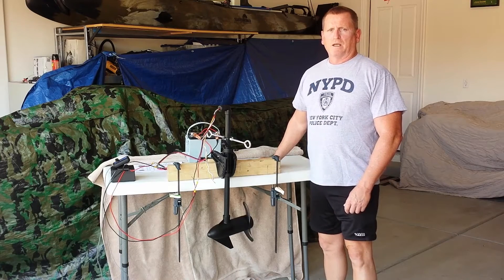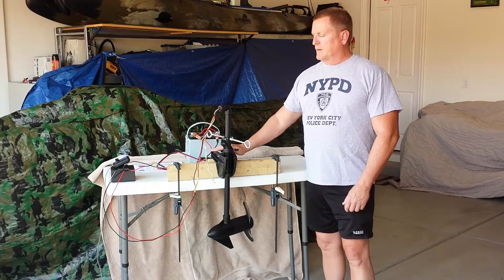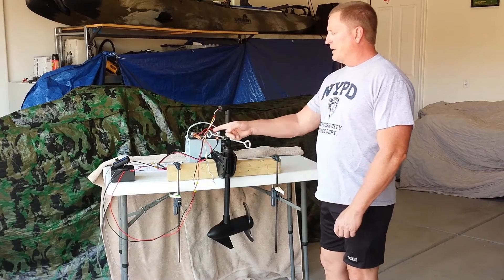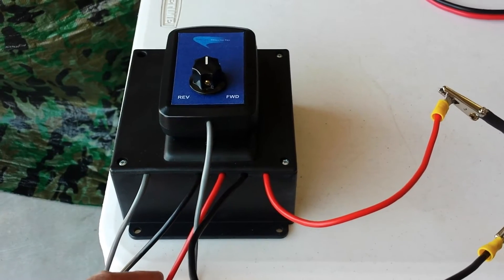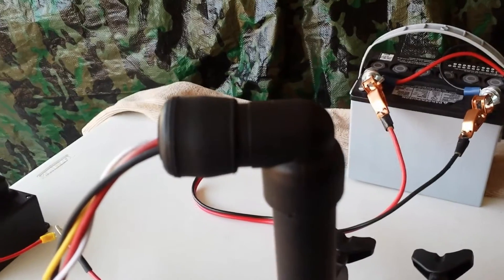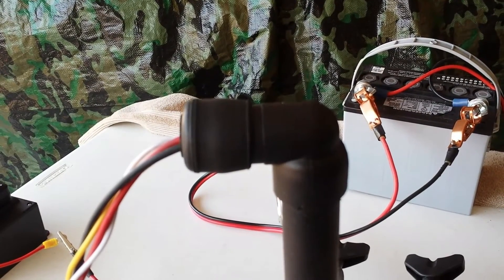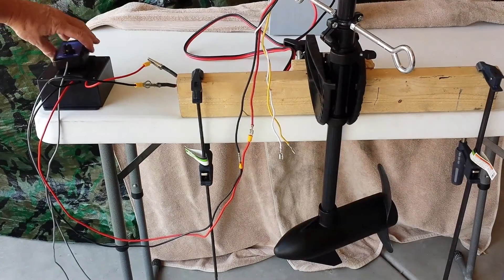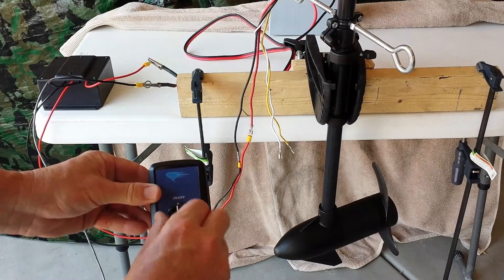Wireless Pro PWM Set Up and Test for DIY Modified Kayak Trolling Motor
This is the wiring set up and test for the Wireless Pro WTP12C-P Auto Run Controller and PWM Power Module. This is installed on a DIY modified Minn Kota Endura C2 30 lb trolling motor but is the same set up for Newport Vessels trolling motors.

***Update 4/2022***
This URL is no longer valid. There was problems with the company for over a year and now apparently they are no longer in business.